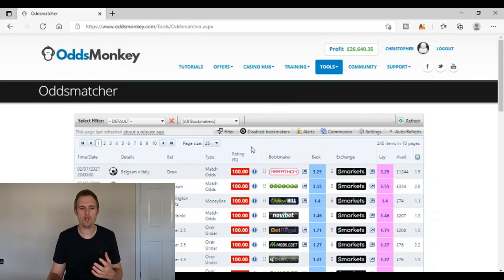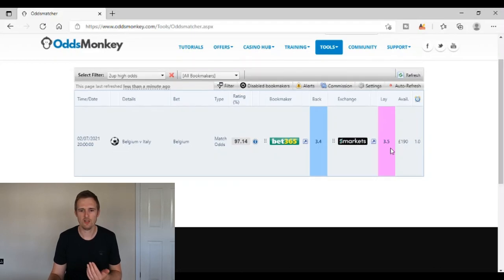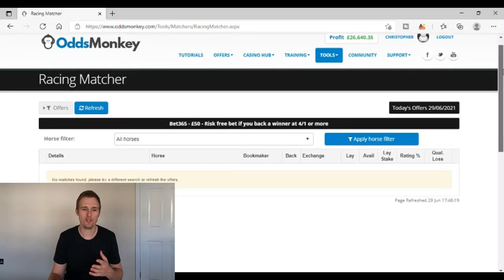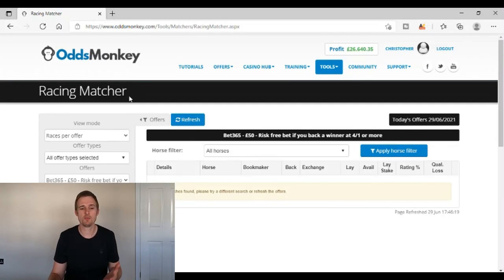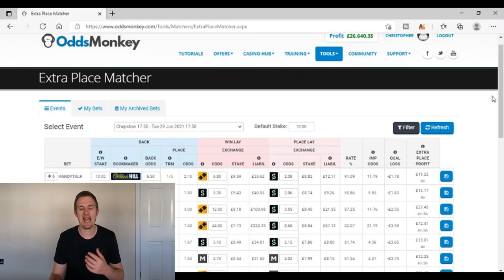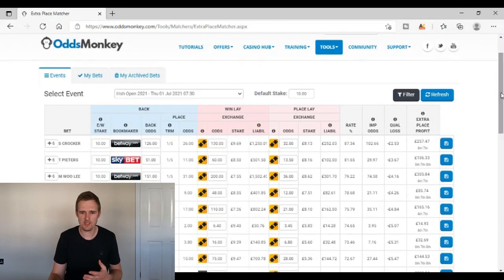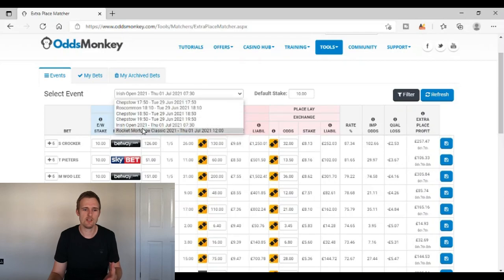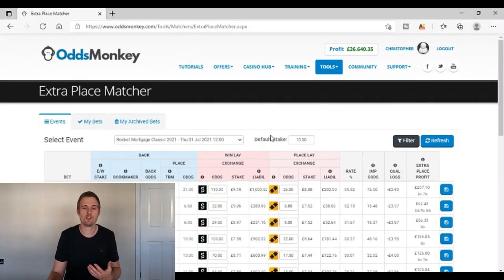Are you using Profit Accumulator?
Profit Accumulator is a great matched betting site however OddsMonkey has the advantage on 4 fronts so I wanted to share those with you in this video. This Profit Accumulator vs OddsMonkey or OddsMonkey vs Profit Accumulator review whichever way you want to word it has been put together to give my honest opinion and is in no way aimed to be negative against Profit Accumulator who some people may prefer to use over OddsMonkey.